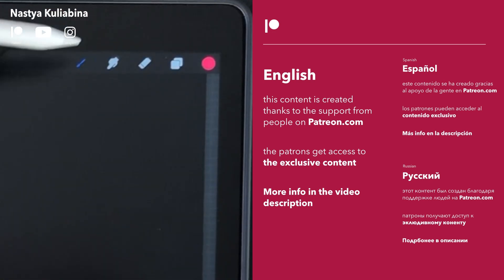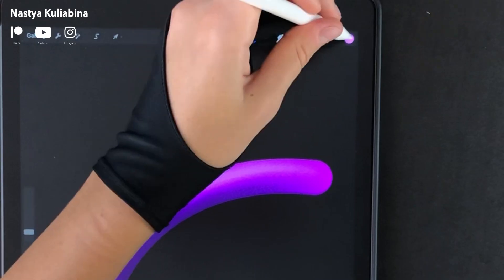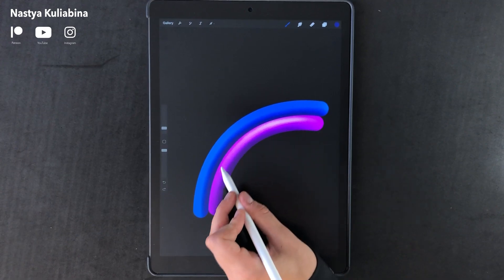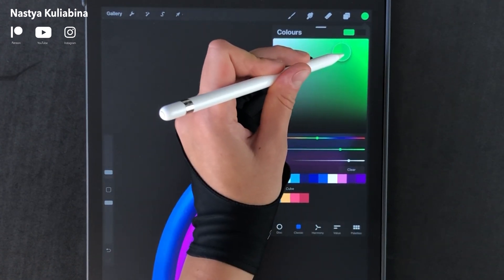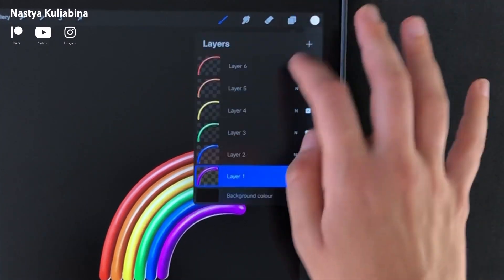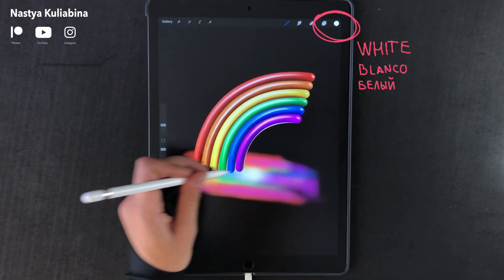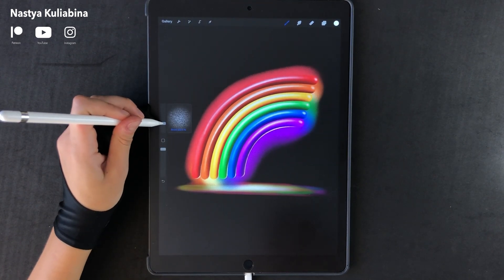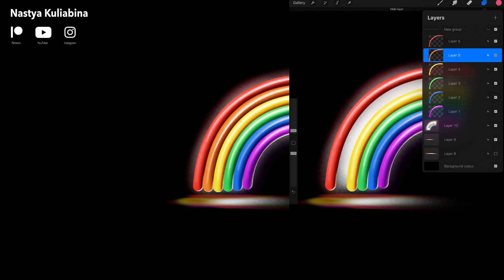🌈 HOW TO USE QUICK SHAPE IN PROCREATE : iPad Pro illustration (Procreate tutorial for beginners)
🌈 How to use Procreate to draw a 3D rainbow

Today I am going to share with you drawing process of this digital illustration on iPad Pro.  If you have doubts how to use procreate to draw your digital art - you are in the right drawing tutorial :)

I have created fro you this step by step drawing tutorial in order to share some knowledge and experience I have about. I will show you how to draw and paint in Procreate, drawing techniques, Procreate tips, how to work with layers in Procreate and how to use Clipping mask and what brushes I use to paint this digital artwork.

Hi! I am Nastya and I am creating illustrations and sharing my drawing process and my experience on digital drawing. I am doing easy illustrations on iPad Pro with Apple Pencil using a Procreate app.